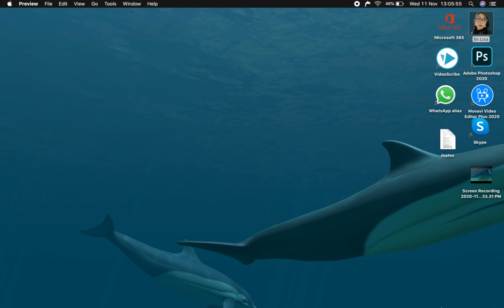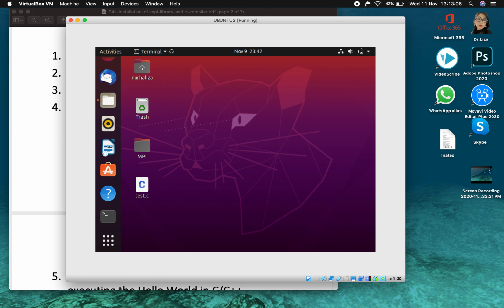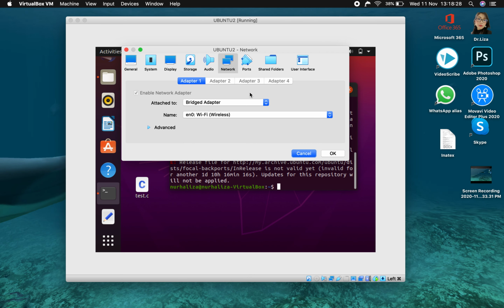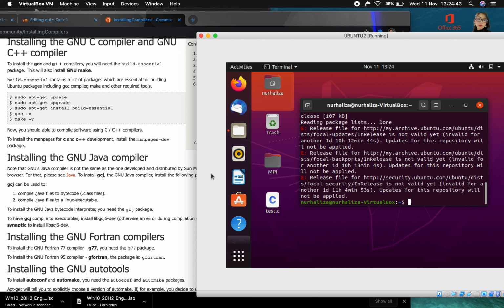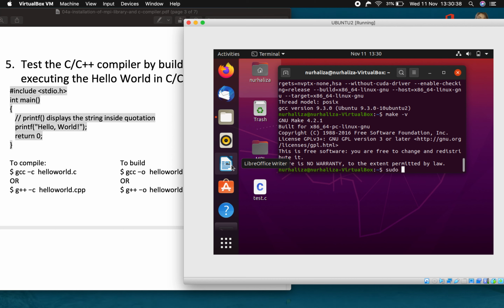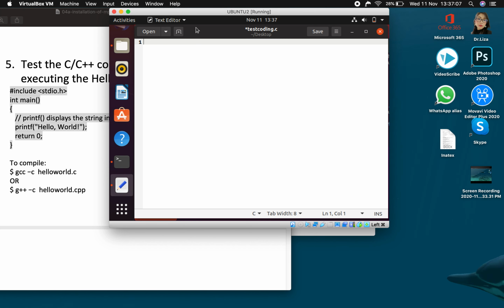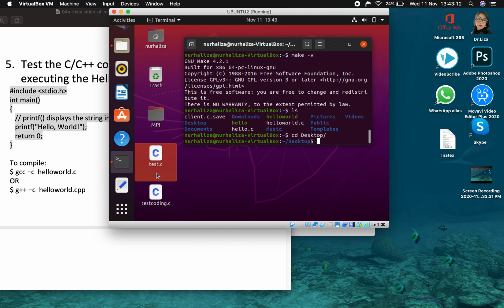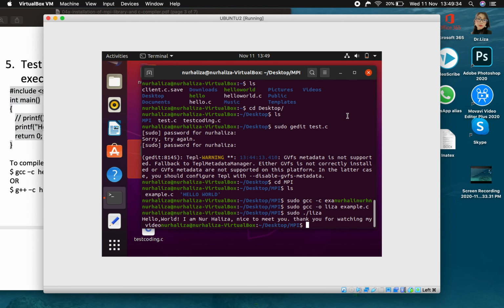Compile, Build, Execute C programming in Ubuntu via Virtual Box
ubuntu virtual box, compile, build, execute